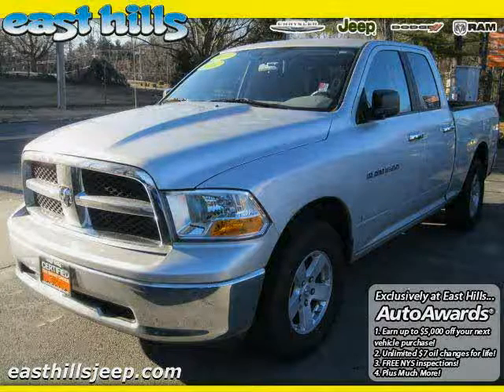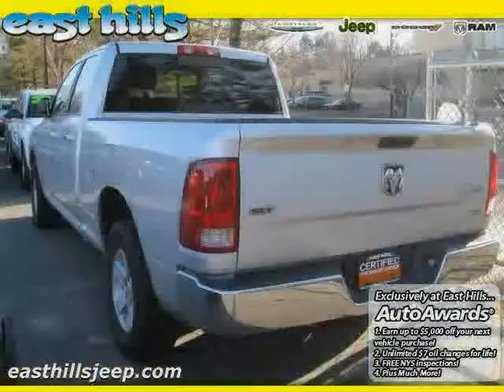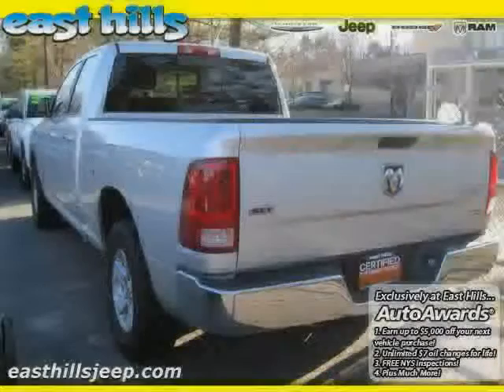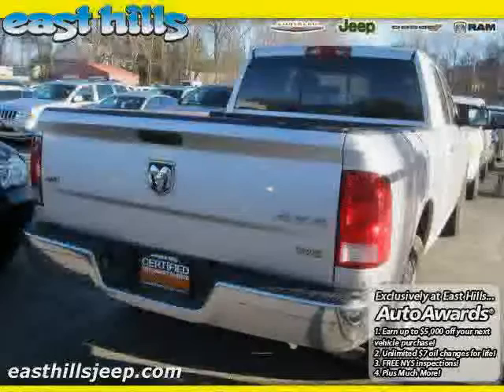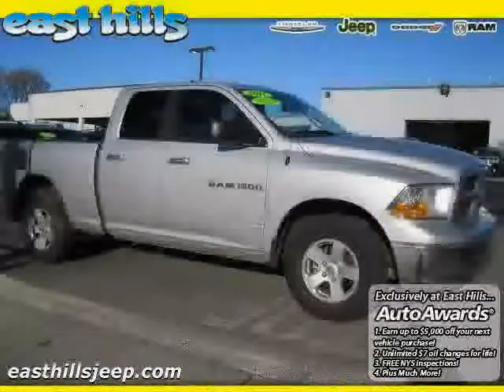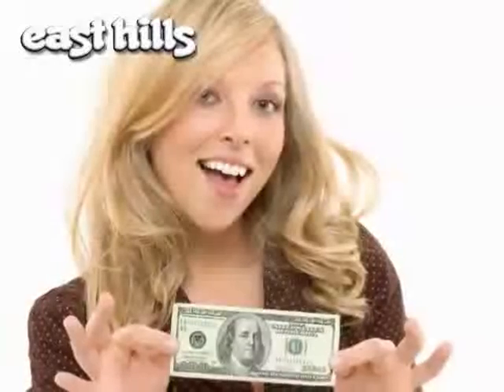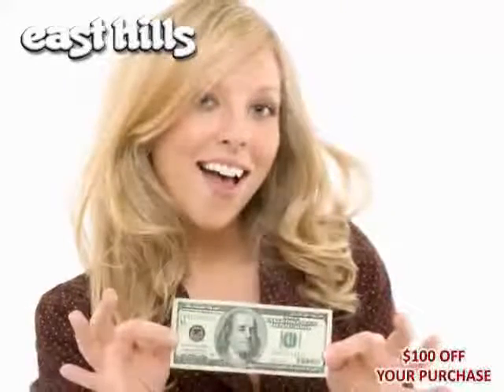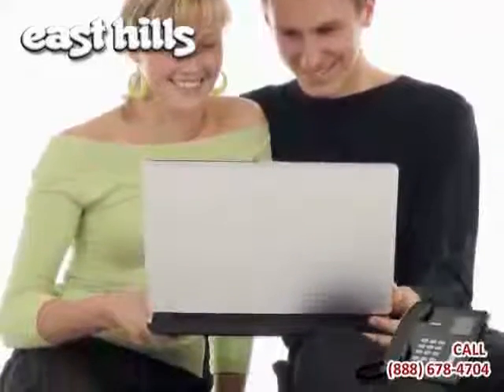used Ram 1500 Long Island NY 2011 located in Queens at East Hills Chrysler Dodge Jeep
This used Ram 1500 Long Island 2011 is located in Queens and is offered by East Hills Chrysler Dodge Jeep and can be compared to any used Ram 1500 NY: